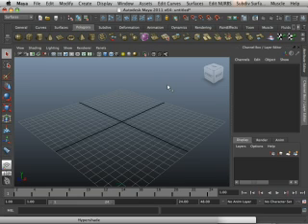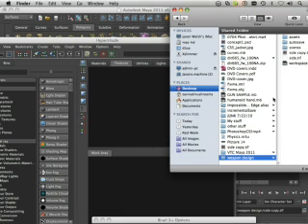0503 Maya 2011 (Mounting your Reference).mp4